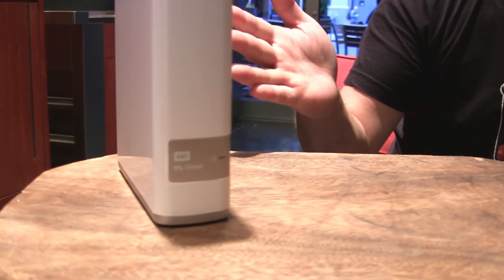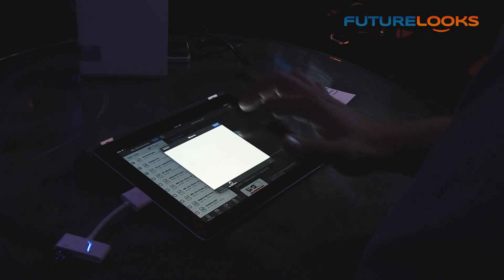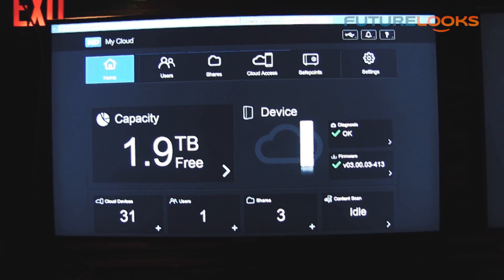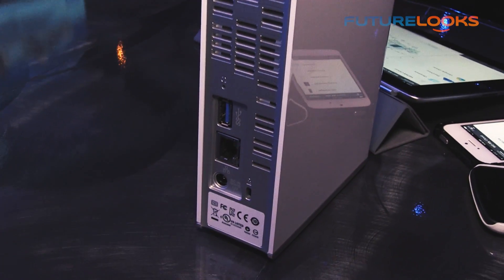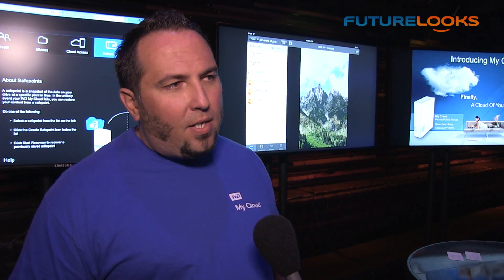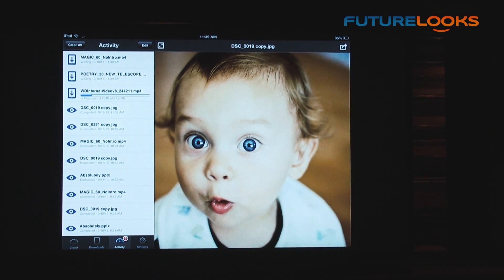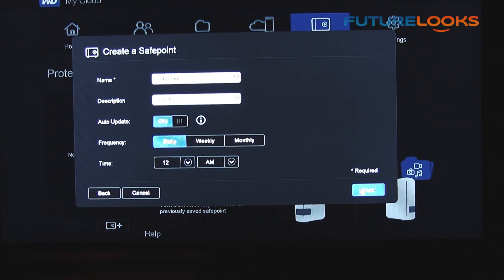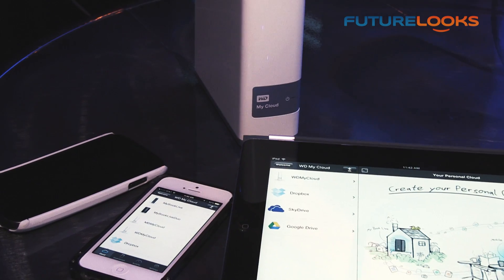[HD] First Look at the Western Digital My Cloud Personal Cloud Storage Device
- The Western Digital My Cloud launches today! It's a personal cloud storage device that competes directly against cloud storage services like DropBox and Google Drive, but offers privacy and security because you control the device in your own home. We were in New York for the launch and had a chance to find out quite a bit about it. Check out the video.

The Western Digital My Cloud Personal Cloud Storage Device comes in a 2TB, 3TB and 4TB version and sells for $149, $179 and $249 respectively which is definitely much cheaper than the monthly or yearly subscriptions paid on traditional cloud services.

For more information (including  a sneak peak at an even more powerful solution) check out the article on the site: